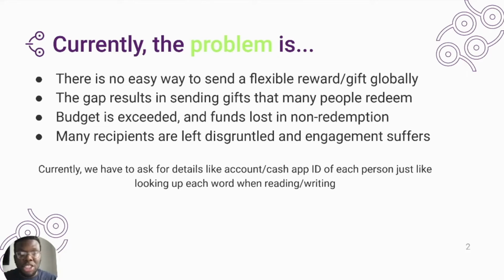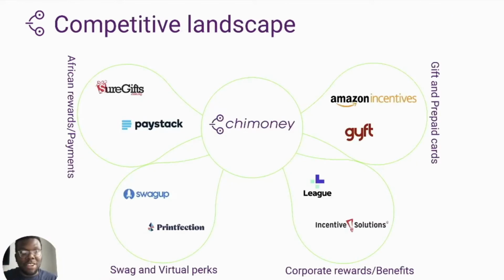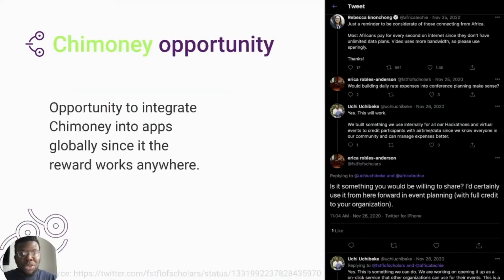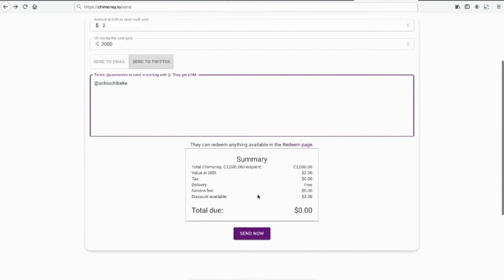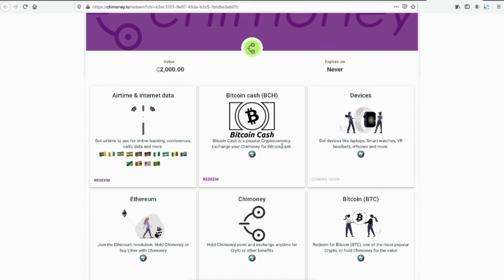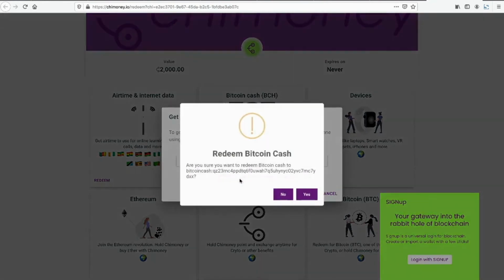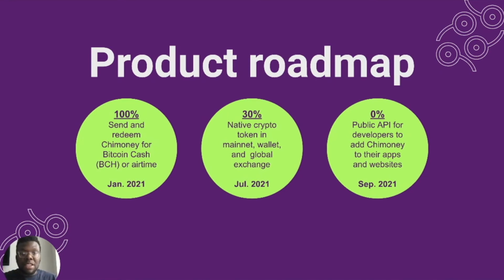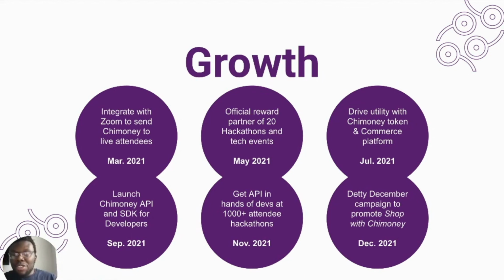CoinParty Project - Chimoney - redeem reward tokens for BCH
Chimoney enables companies, Dev relations teams, HR, and event organizers to send a reward token that can be redeemed for anything: airtime, gift cards, and now BCH.

CoinParty is a week long global crypto hackathon focused on building the future of finance on top of Bitcoin Cash.